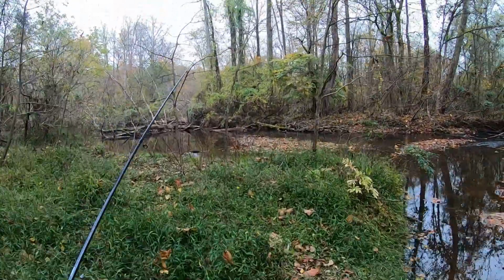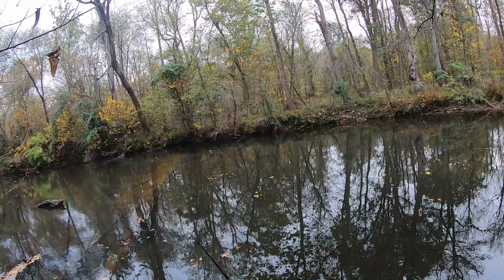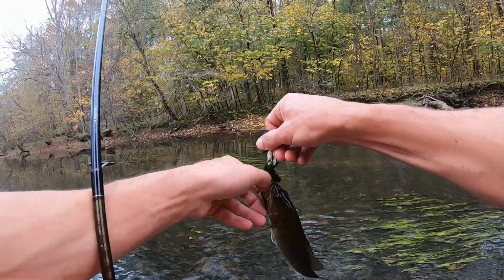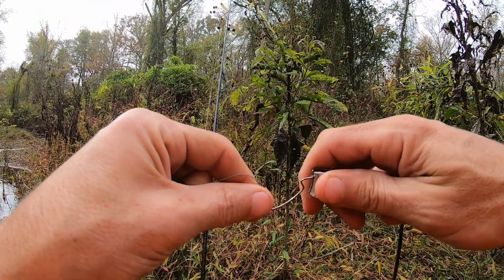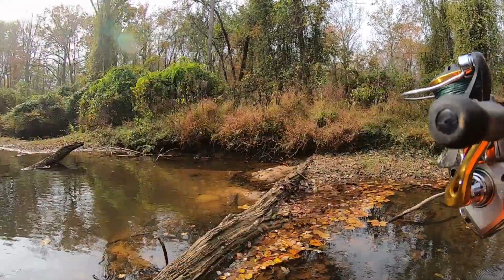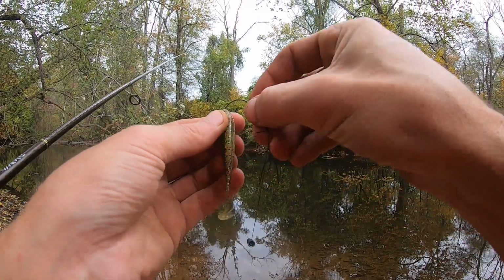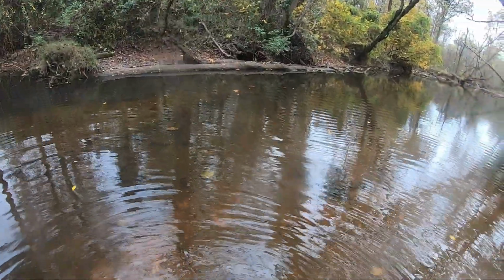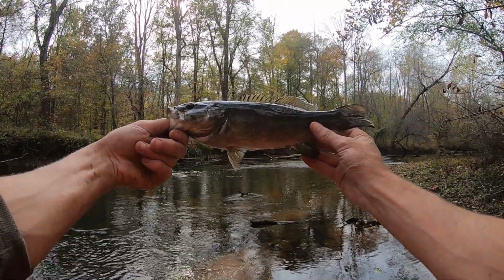RIVER FISHING Epic day New PB!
Fishing a small river for ANYTHING that bites! Multi species fishing at it's best, you never know what you'll hook. This river was LOADED with some quality fish. Largemouth Bass, Smallmouth Bass and Chain Pickerel were the stars of the show. Breaking my personal best TWO times in one day! Using a Rooster Tail and 3 inch Keitech swimbaits I wore them out!! I get broke off by a giant, frustrated I re-tie on another swimbait and HE STRIKES AGAIN!! You never know if that one that broke you off will come back. Never give up!